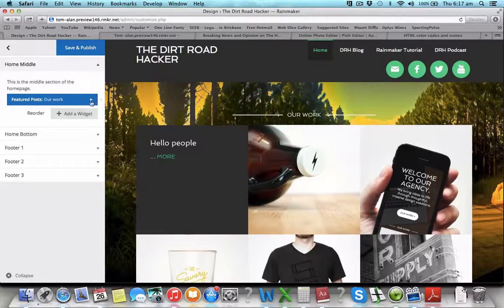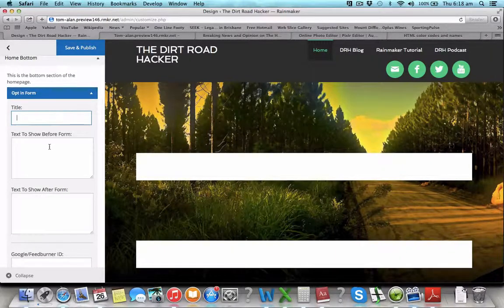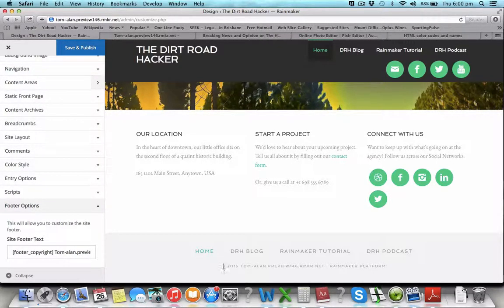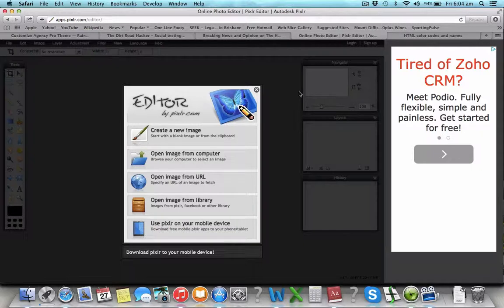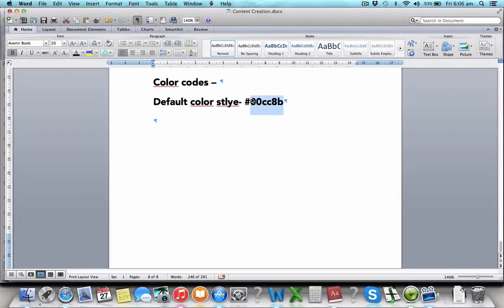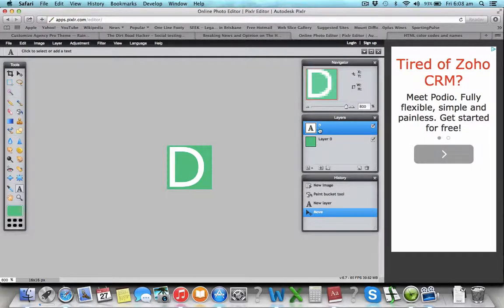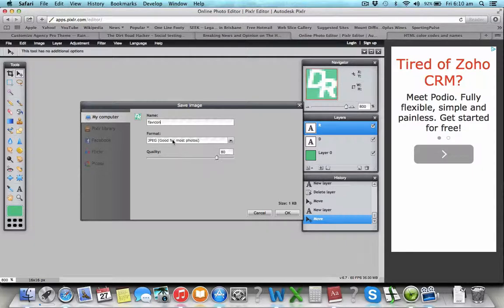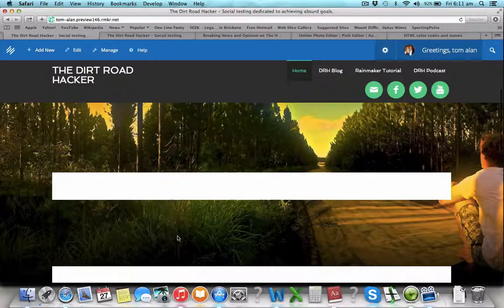Let’s build a high-powered money making website (Step 11, Part III)